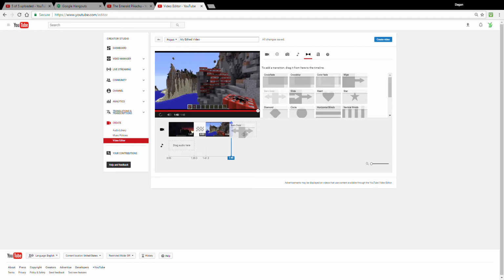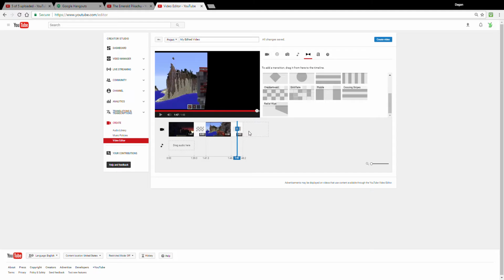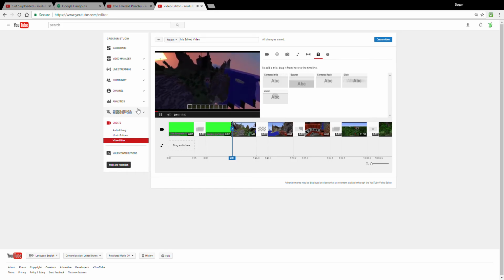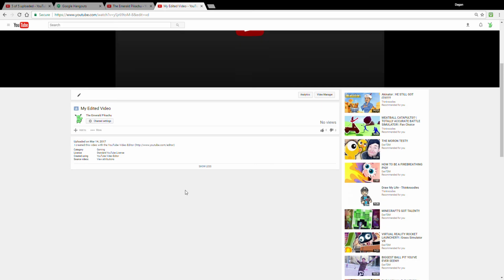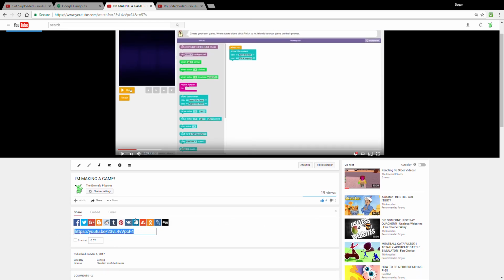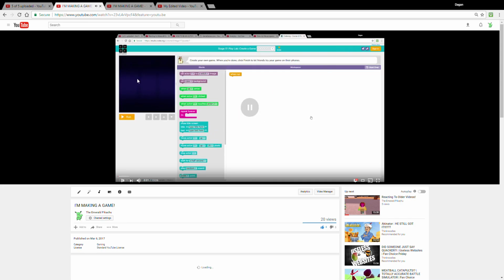How to Edit a Video!!!!!!!!!!!!!!!!!!!!!!!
at THE BEGINING YOU HAVE TO DRAG AND DROP VIDEOS TO UPLOAD THEM then use the edittor.